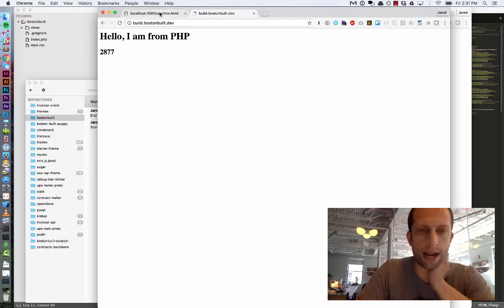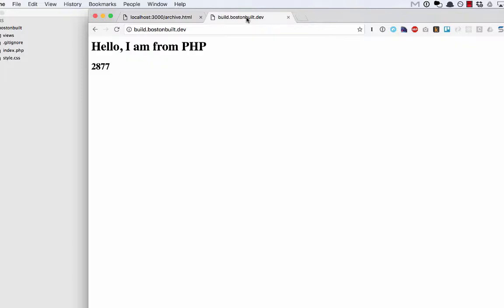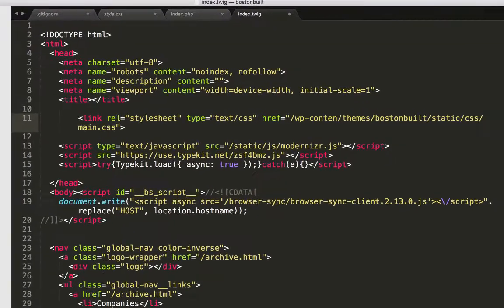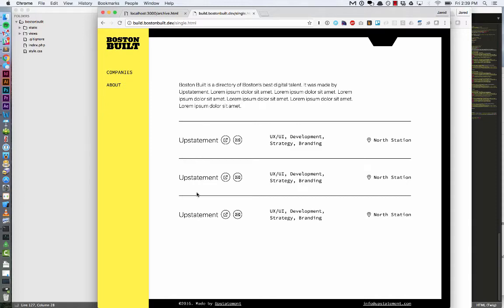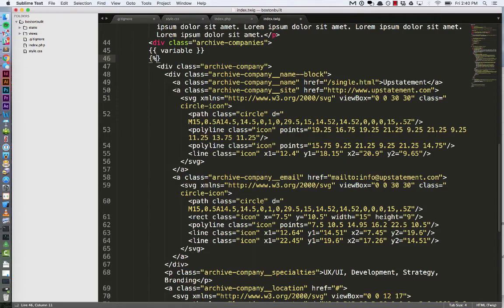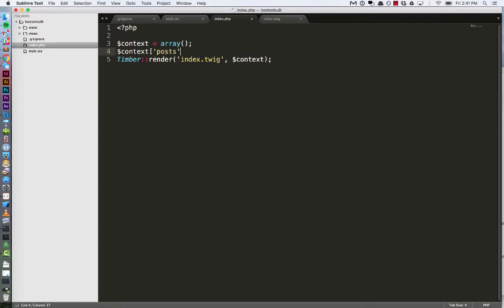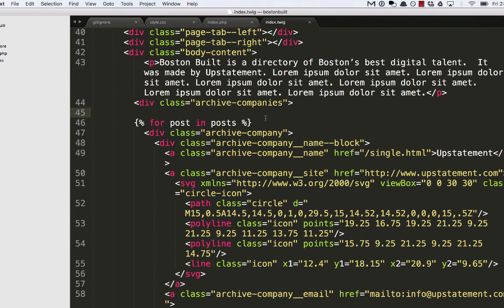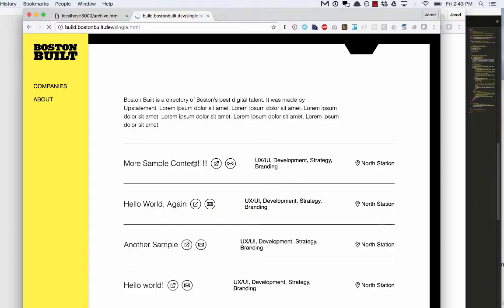2 - Build a Homepage with Timber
Getting Started with Timber Part 2 (2016)

Table of Contents:

00:37 - Adding HTML
02:51 - Loops!
04:29 - Getting Posts from WordPress